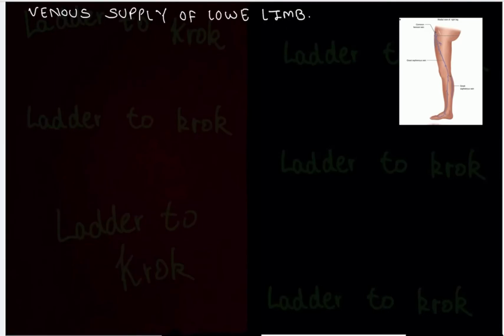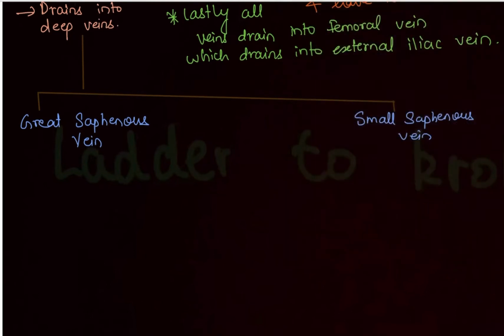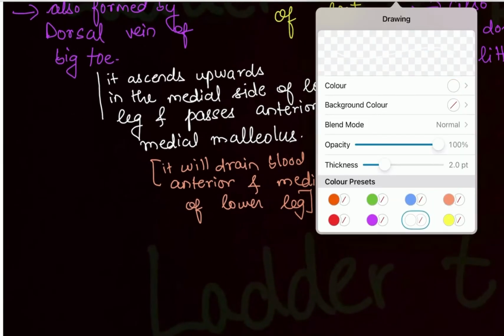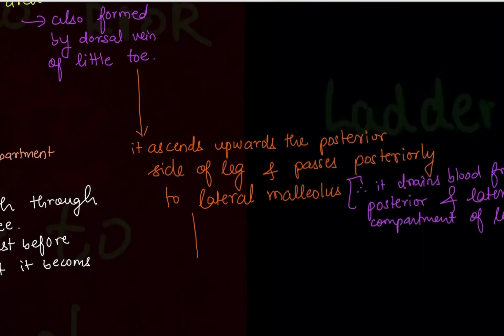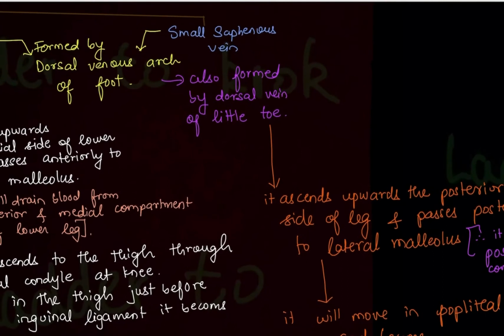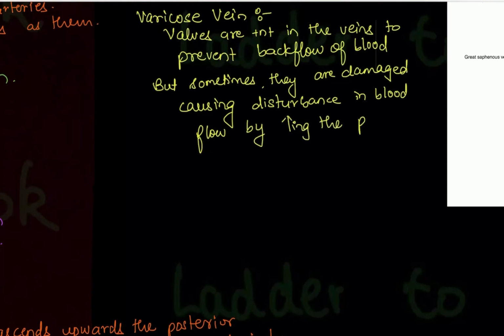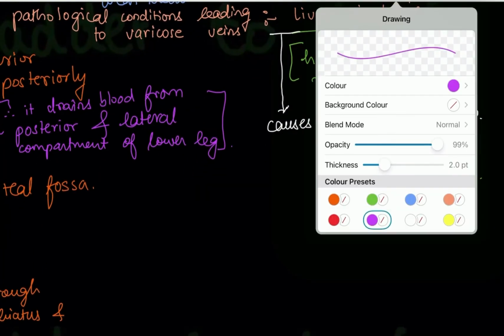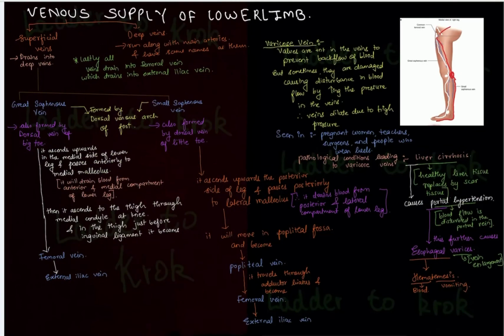44. Venous Drainage of Lower Limb | Great & Small Saphenous Vein | Varicose vein | Krok 1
1) Previous year papers .
2) Ministry .
3) Krok bases .
4) Extra information of all 9 subjects .
5) At last but not least :- Viva & Tests to check your progress & knowledge.

Other Keywords:

Venous Drainage of Lower Limb
Great & Small Saphenous Vein (vena saphena magna, vena saphena parva)
Liver cirrhosis
Esophageal varicose
Varicose vein
Krok 1
Easy anatomy